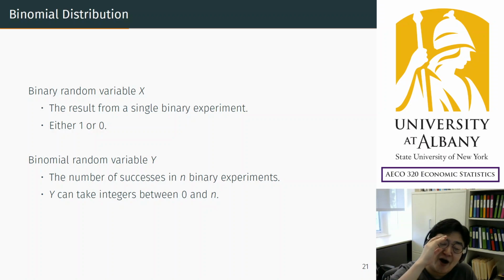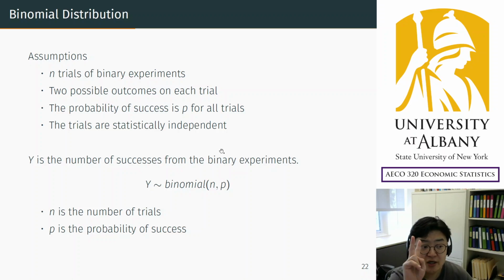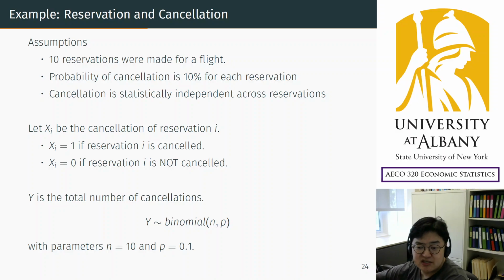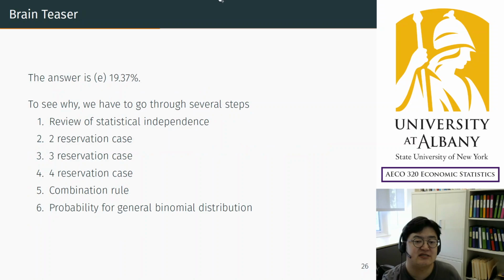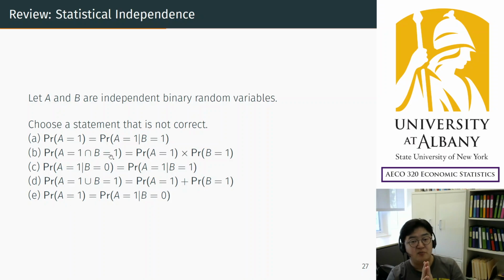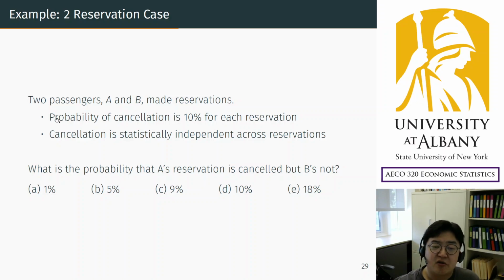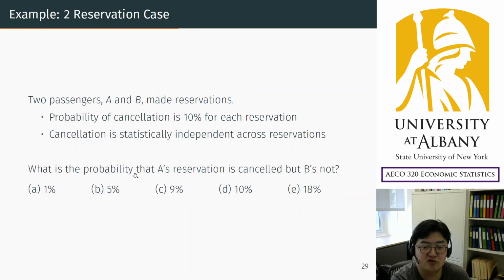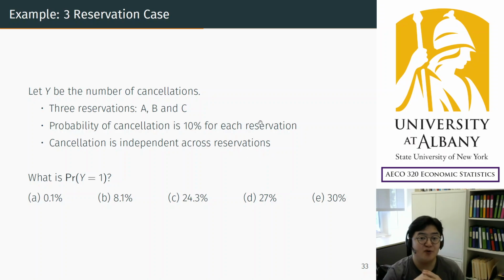[ECO320] Chapter 5 Binomial Distribution (3)